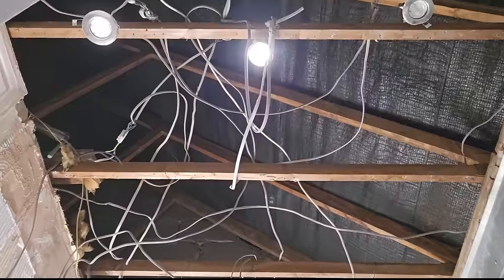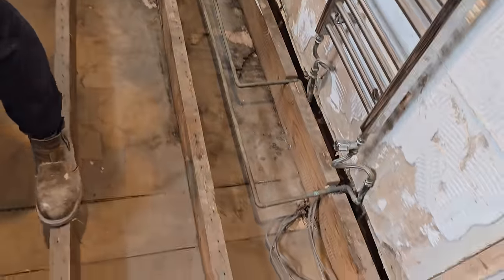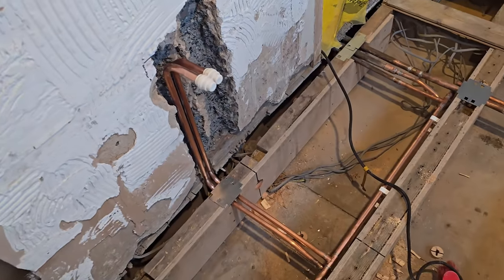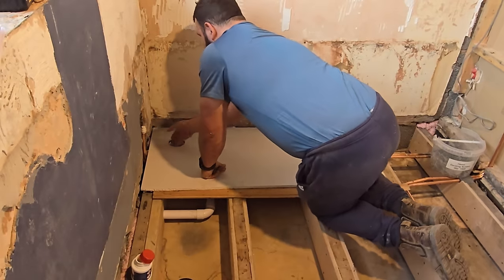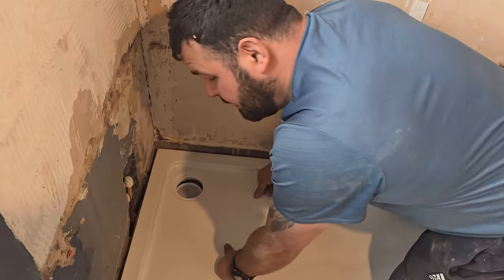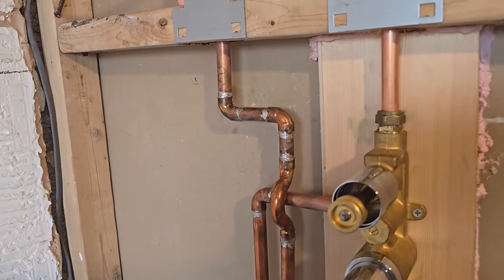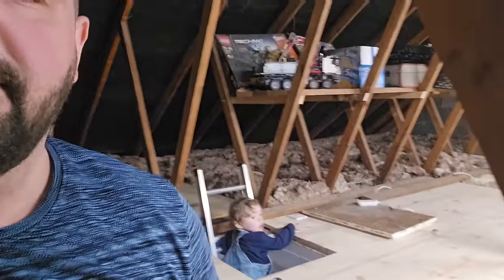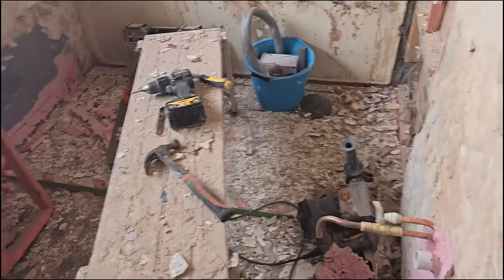FITTING A BATHROOM FROM SCRATCH | PART 1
STUFF IT I'LL DO IT MYSELF.
I know exactly how I want my bathroom, I've seen it in my mind how I want everything to be so here is me bringing it to life.

I hope you enjoy this video, there will be two more in this mini series.

here's the link to my new landing page, check it out and let me know what you think